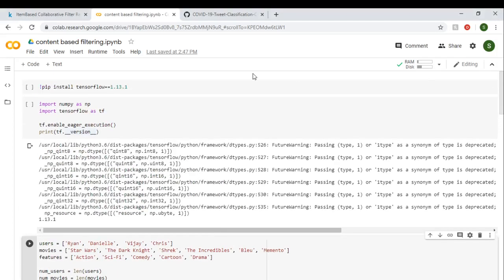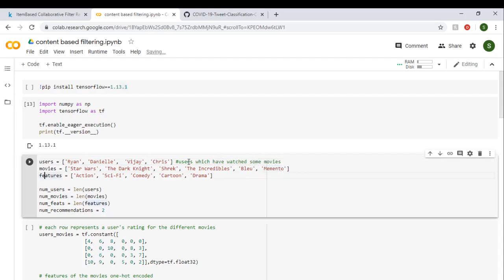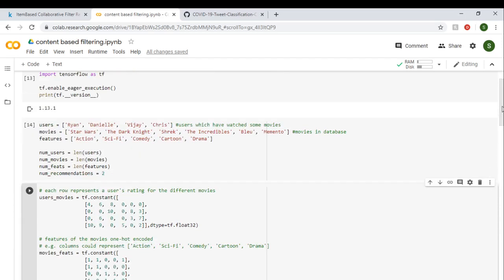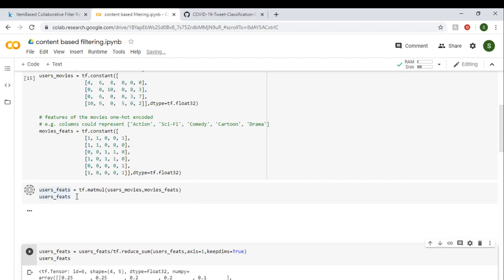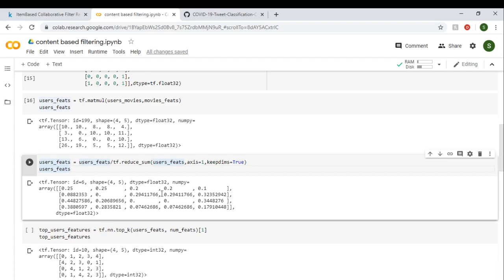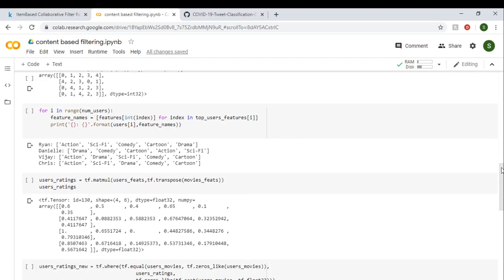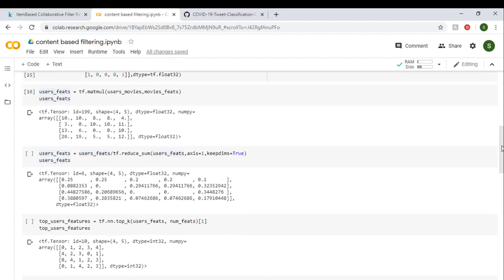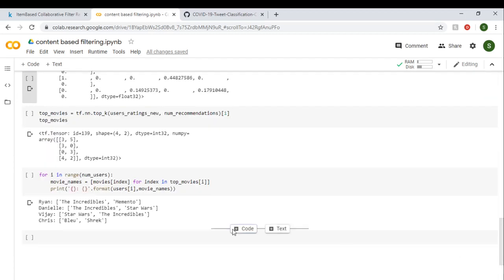Tutorial | Building Content based recommendation system with tensorflow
How to build content based recommendation system with tensorflow